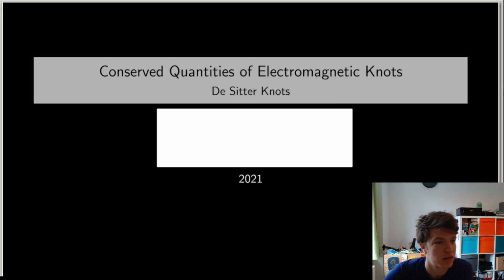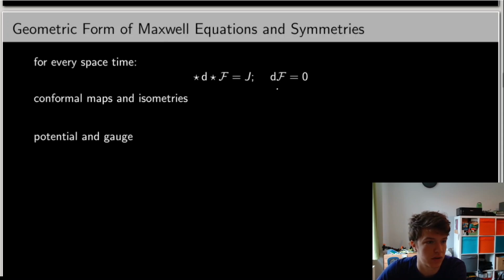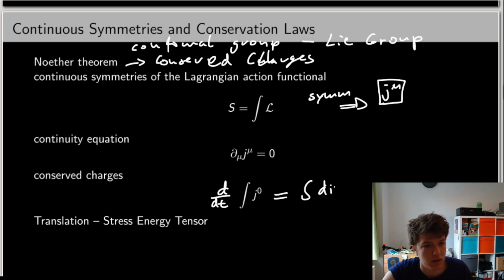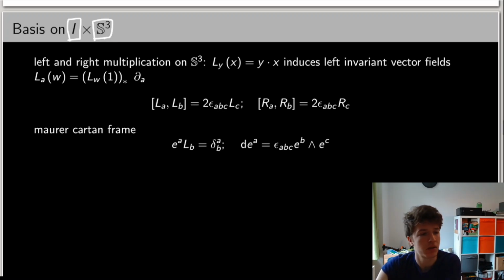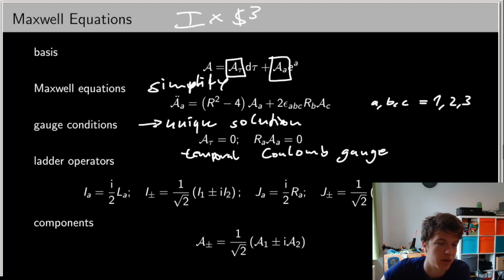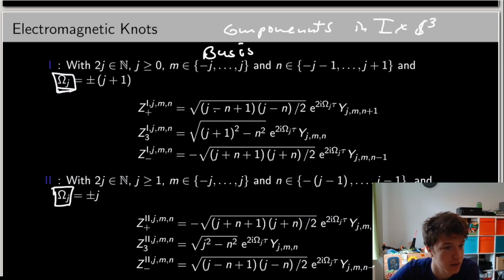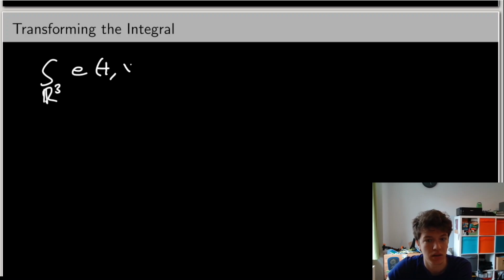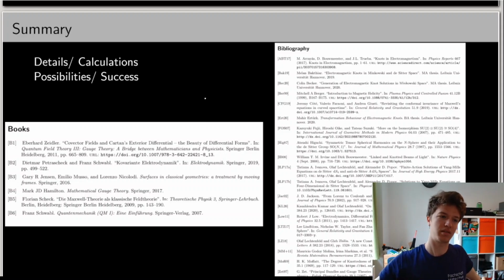Conserved Quantities of Electromagnetic Knots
Hey Guys, as I have finished my Bachelor's thesis in Physics, I also wanted to show you, what I did there. It includes electromagnetism on de-Sitter space. Hope you enjoy the video.